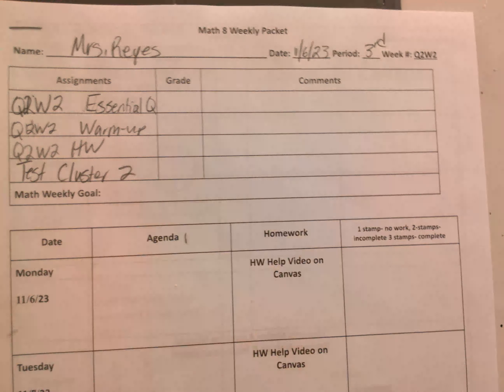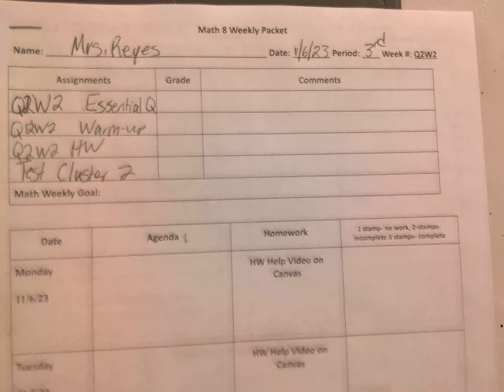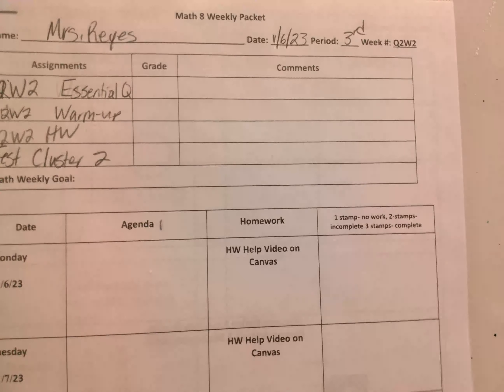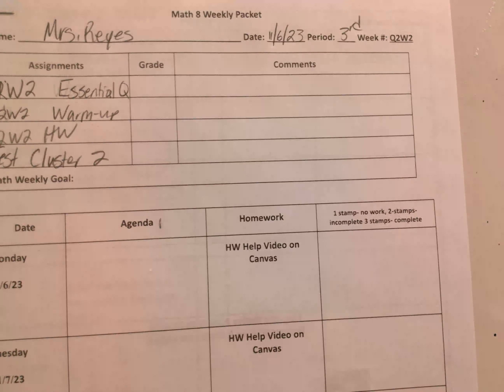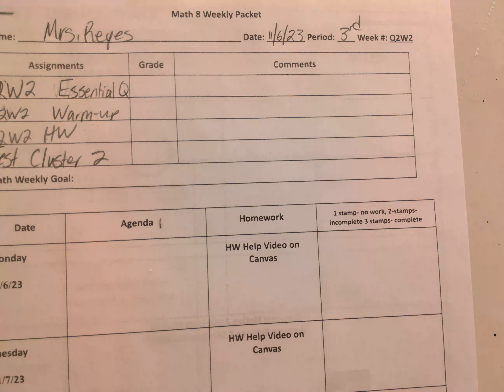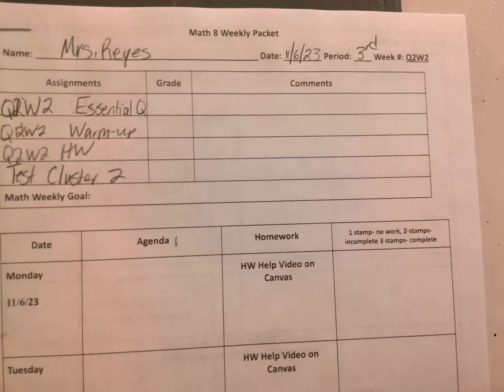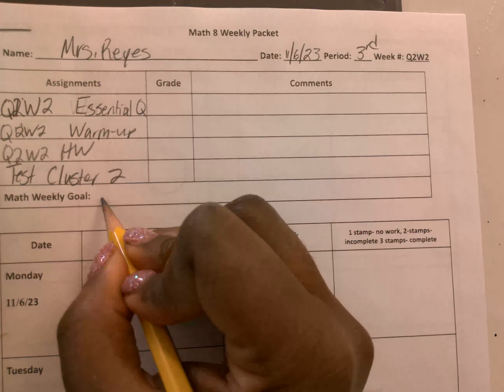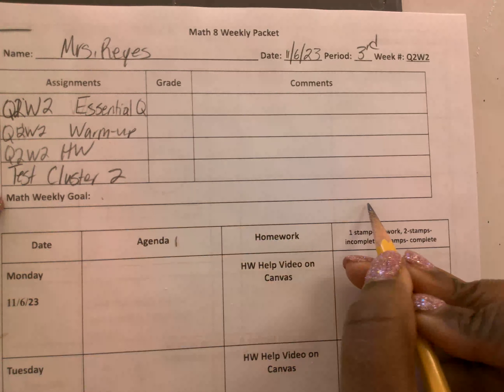Q2W2 Monday M8: Intro to Week & Warm-up